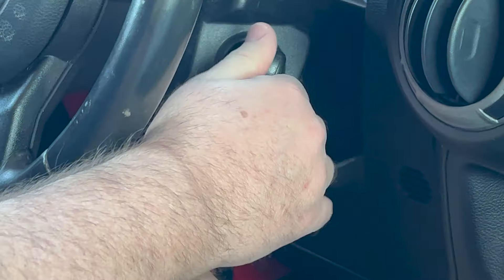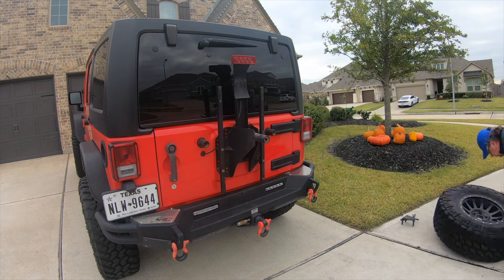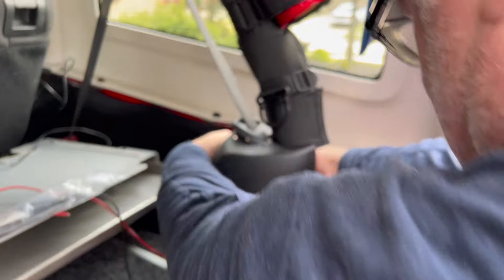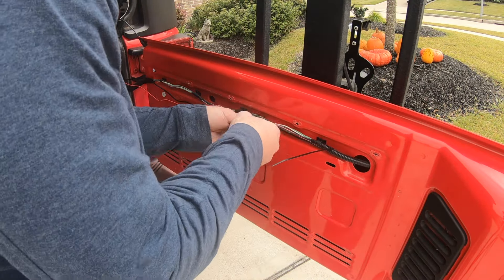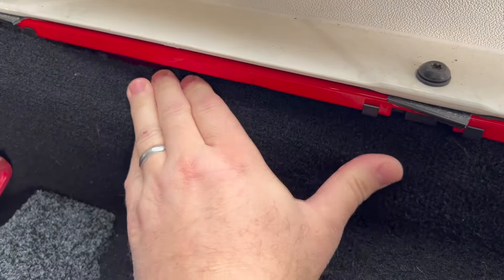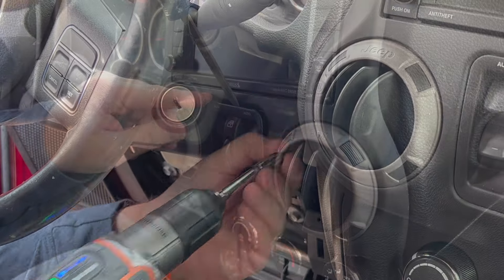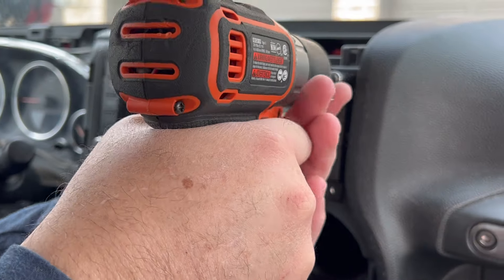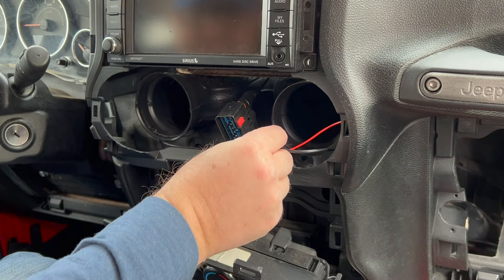3 Simple Steps To Installing A Jeep Wrangler Backup Camera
We are utilizing a simple 3 step process to install a Brandmotion backup camera  Our jeep wrangler JK has several custom accessories that make this installation more interesting.

Say Yes Outdoors is a participant in the Amazon Associates program,
earning commissions on eligible purchases. Thank you for choosing our website for your shopping needs.

Our #1 tool for growing and managing a YouTube Channel: Having a successful YouTube channel takes a lot of time and energy. We use TubeBuddy because it helps save time and gives us the insight, we need to properly optimize our videos.

Say Yes Outdoors